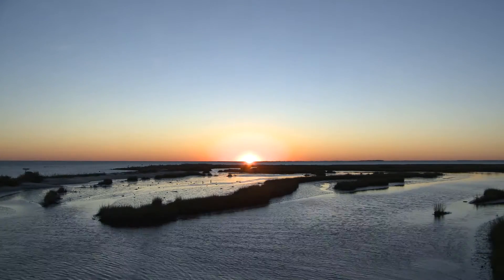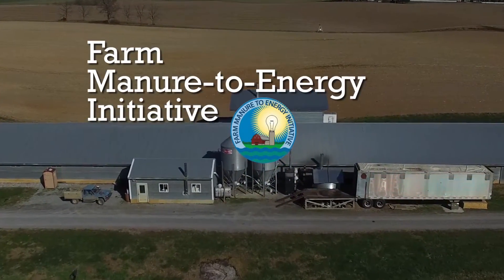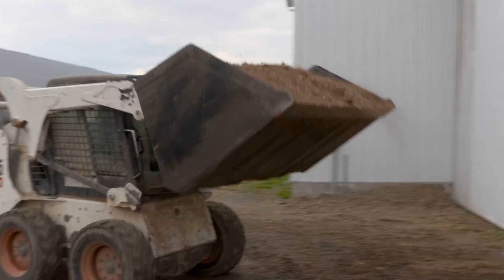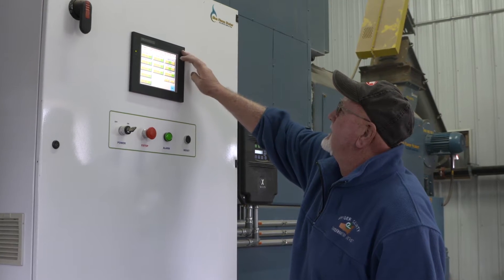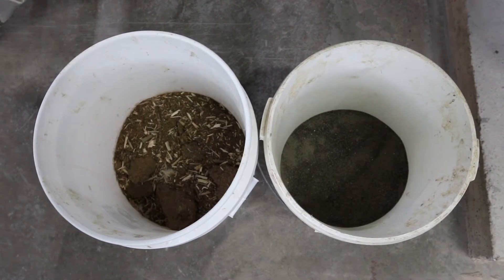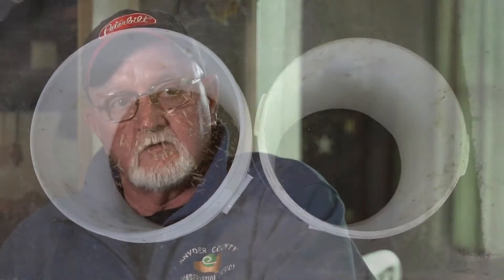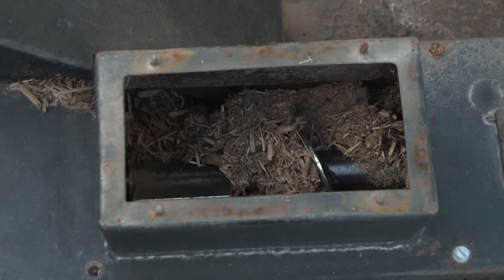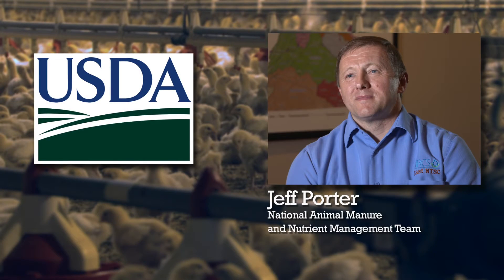Manure to Energy 1920 x 1080+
Published on Mar 18, 2016 by TheDownstreamProject:

Manure-to-energy systems on farms can deliver a number of economic benefits for farmers. They can also increase the amount of renewable energy in the United States and, if handled correctly, protect streams and rivers from the polluting effects of surplus nutrients. It’s important to use clean technologies with low emissions in order to avoid transferring a surface and groundwater problem to the atmosphere.

Development of this information were funded by the National Fish and Wildlife Foundation (NFWF), the USDA, U.S. EPA, and Chesapeake Bay Funders Network. The views and conclusions contained in materials related to the Farm Manure-to-Energy Initiative are those of the authors and should not be interpreted as representing the opinions or policies of NFWF, the USDA, U.S. EPA, or Chesapeake Bay Funders Network. Mention of trade names or commercial products does not constitute endorsement by project funders.